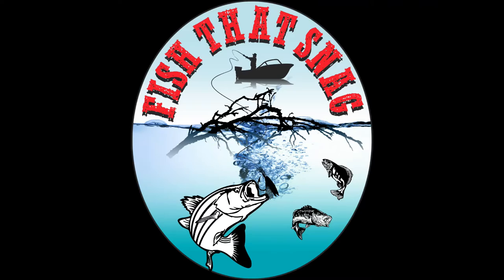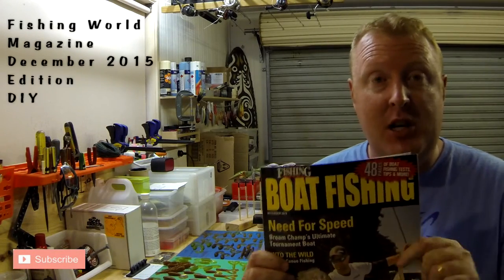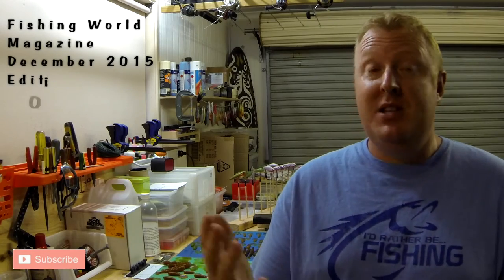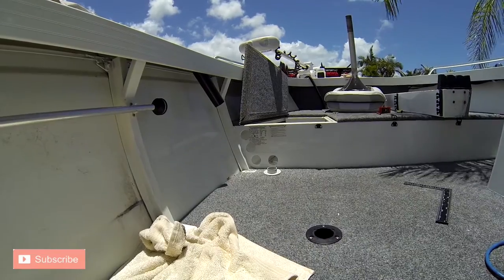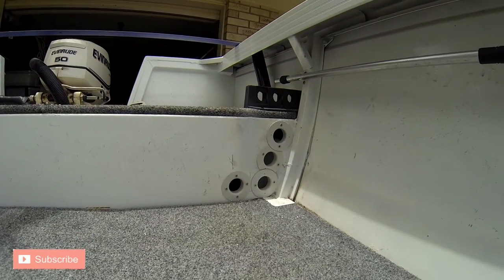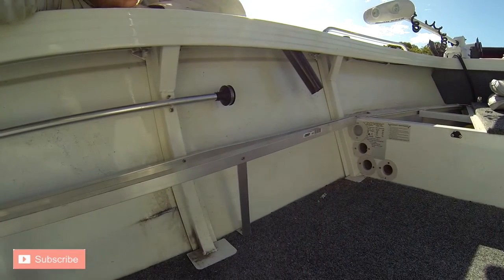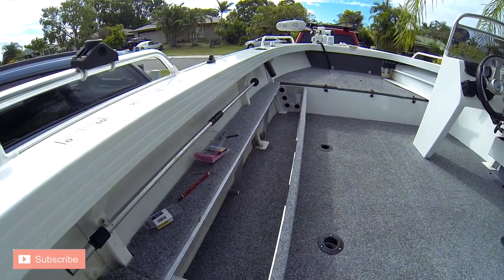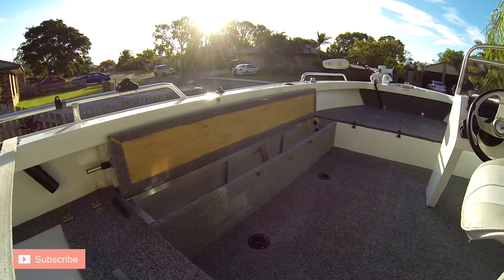Making a Fishing Rod Locker for Your Boat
Welcome to the Fish That Snag 'Information, Tips, Tricks & Reviews' videos. In this video, using inspiration from the December 2015 edition of Fishing World Magazine I construct and install a DIY Rod Locker into my 440 Quintrex Renegade.
Although I made my own adjustments, for full details and step by step instructions please refer to the December 2015 edition of Fishing World Magazine.
Materials Required
Marine Ply 2.4x1.2m
Marine Carpet 2x1.5m
25x25mm Aluminium Angle 6m
30.25mm Aluminium Angle 1m
Selleys Quick Grip 1ltr
SS Hinges
2 x Elastic Bungy
SS 8g 20mm screws x 40
SS 8g 25mm screws x 30
40mm PVC tube 1m
40mm PVC flange x 8
Blue PVC cement